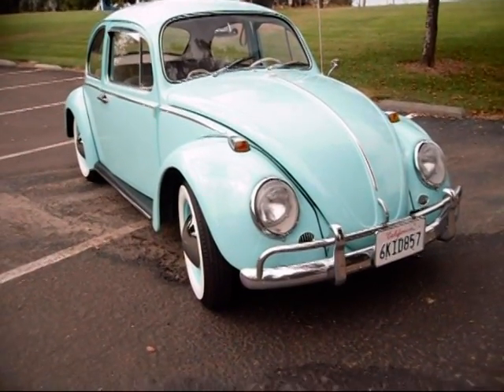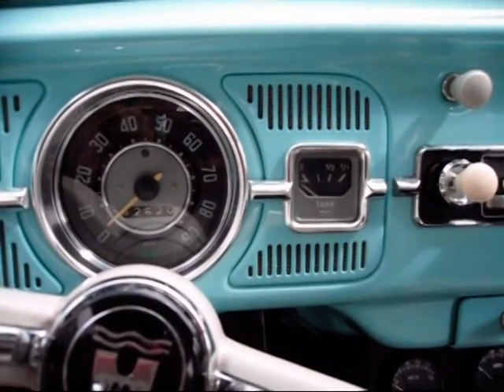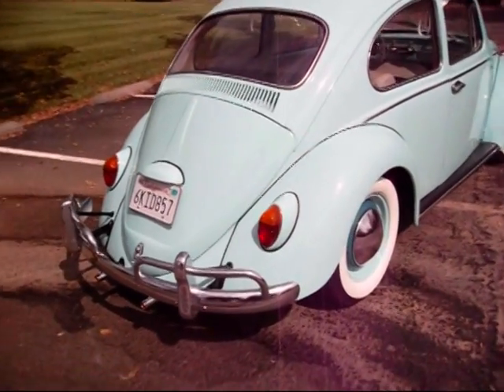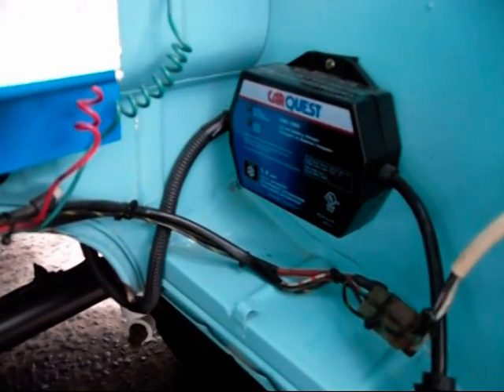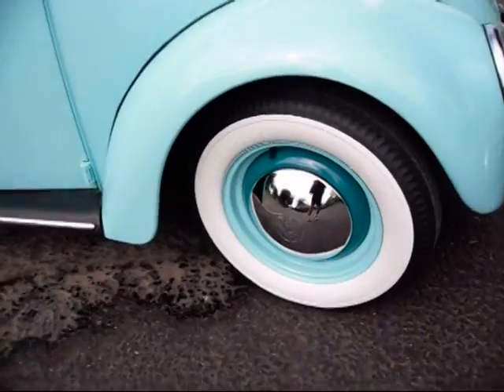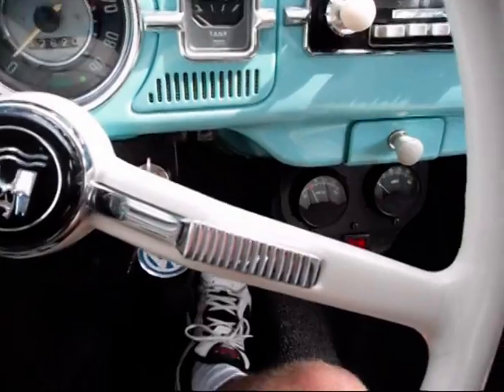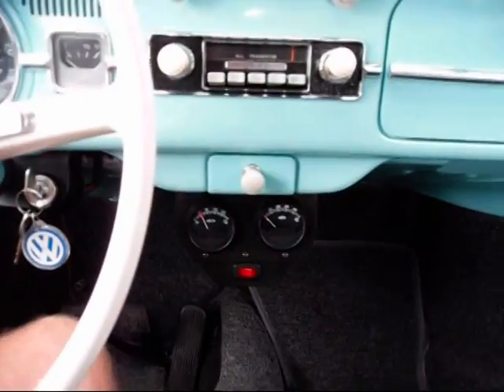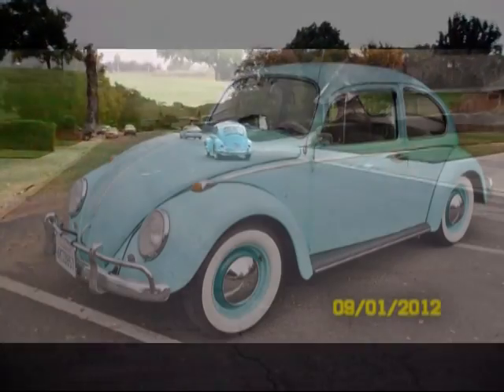1965 Electric VW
Photos and video of a1965 VW Volkswagen Bug converted to 100% electric operation.  The electric VW is functionally a NEV - neighbor electric vehicle